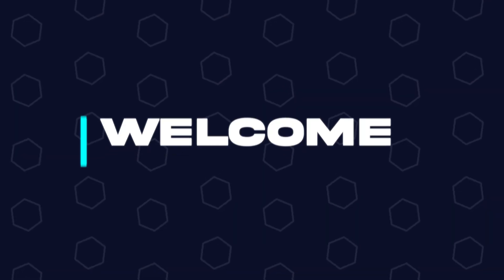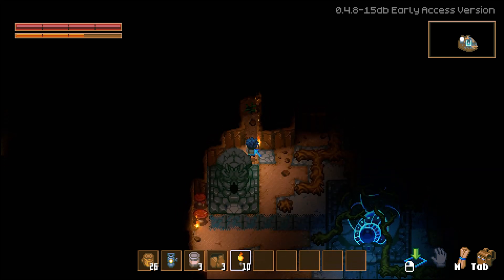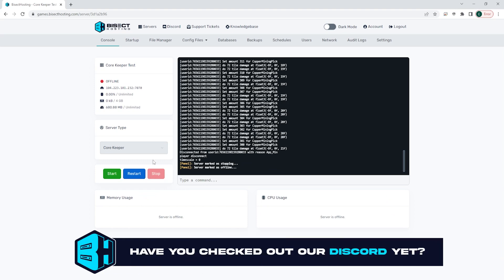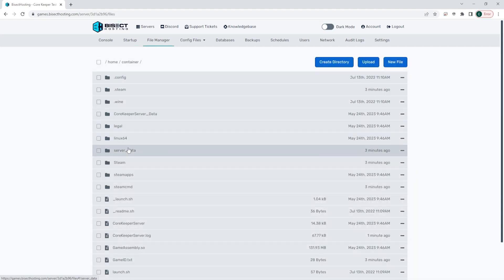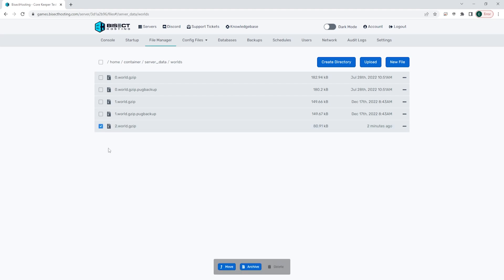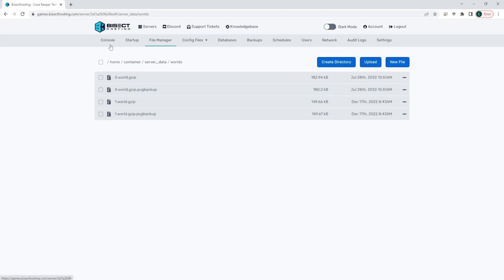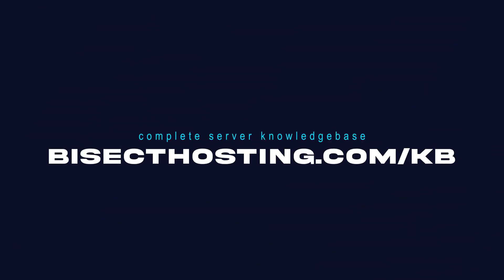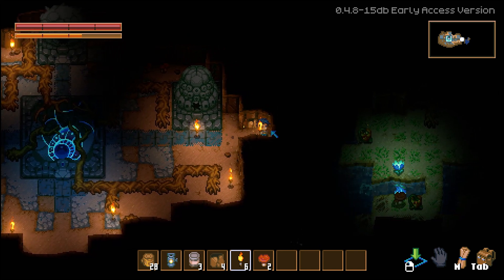How to Reset a World on a Core Keeper Server!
Learn How to Reset a World on a Core Keeper Server!

Resetting a world on a Core Keeper server can allow players to experience the same world with a fresh start! Doing so is as easy as deleting the world file and letting the world be recreated!

TIMESTAMPS:

0:00 Intro
0:23 Stop Server
0:32 Startup Notes
0:38 Deleting World
1:11 Outro